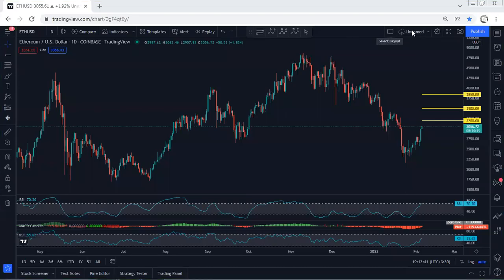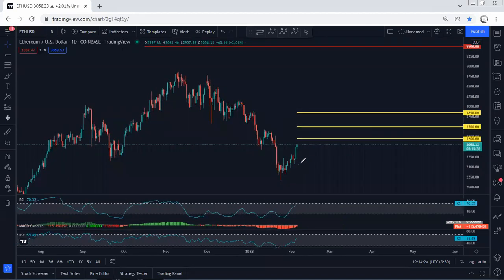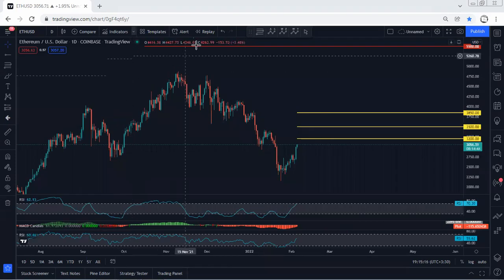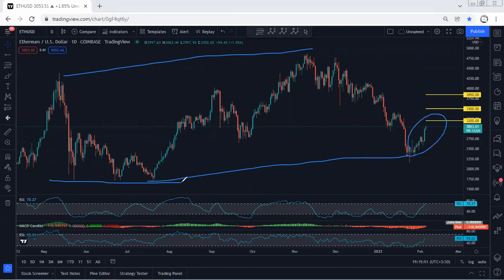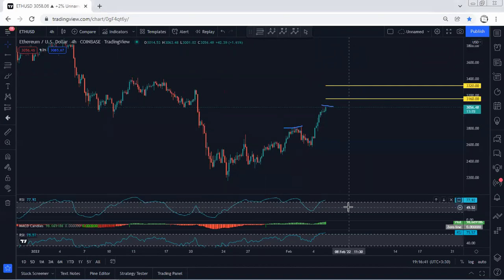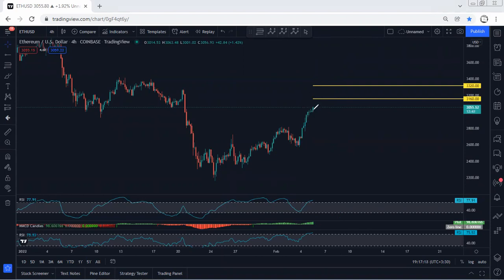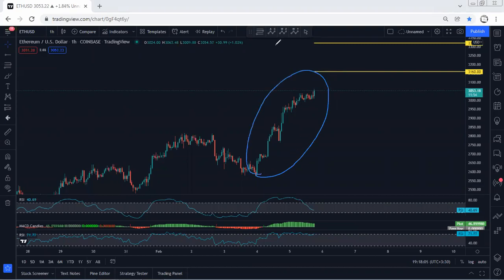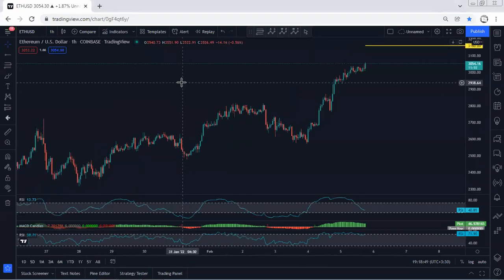Ethereum Technical Analysis for February 5 , 2022 - ETH